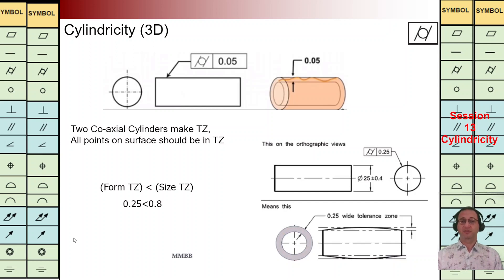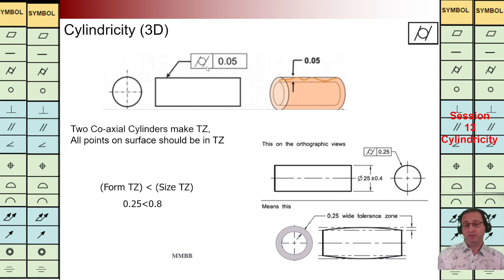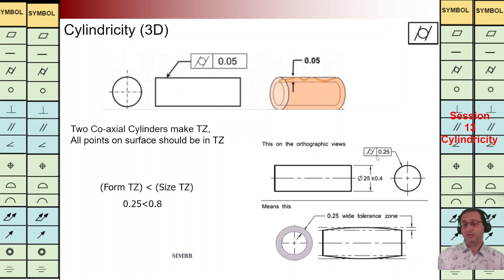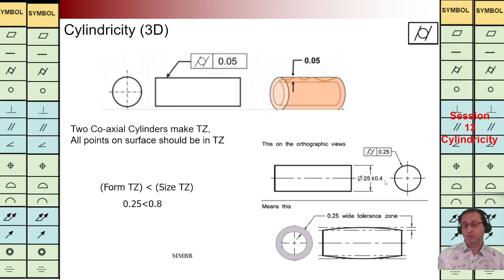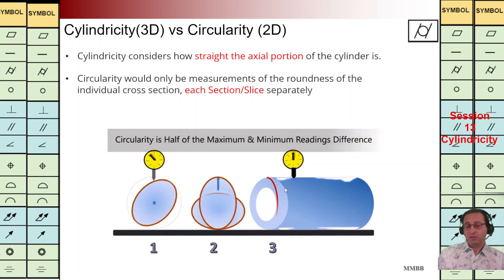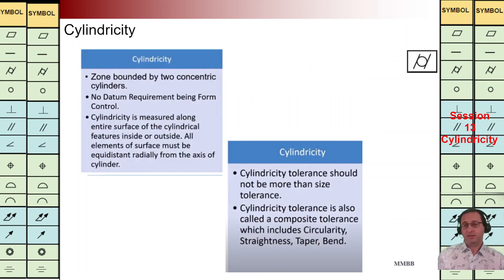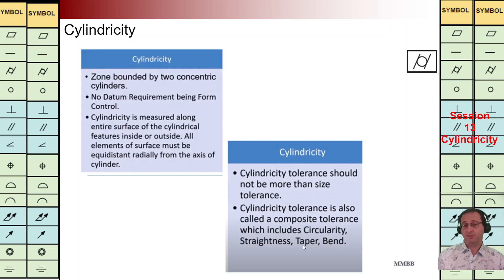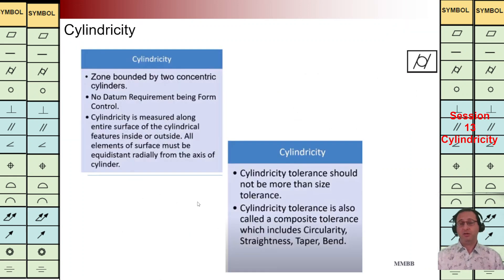GD&T, Cylindricity, Cylindricity vs Circularity, Martin MB Bak